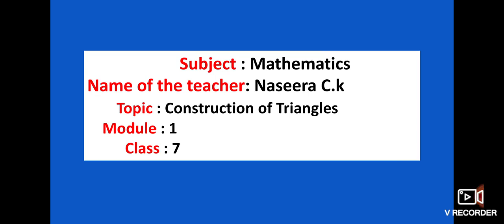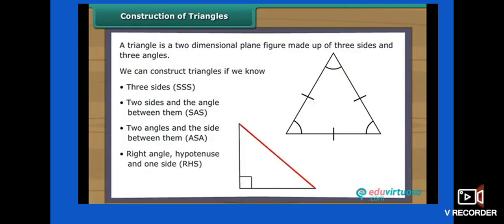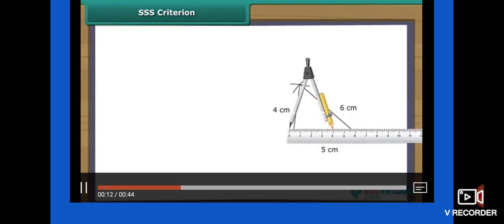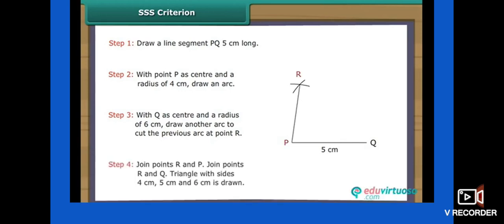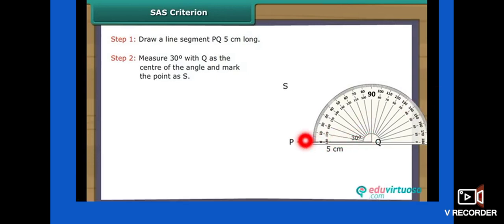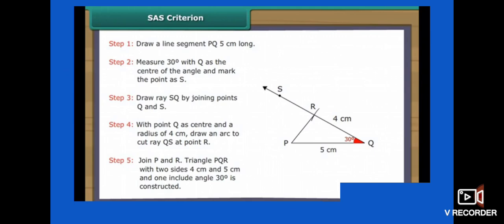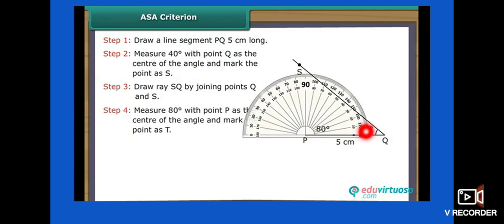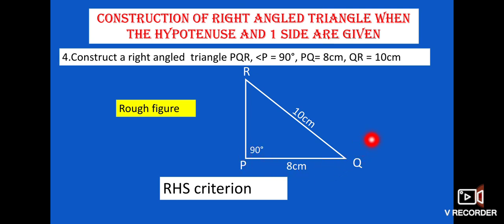Grade 7 Ch 10 Practical Geometry Mod-1